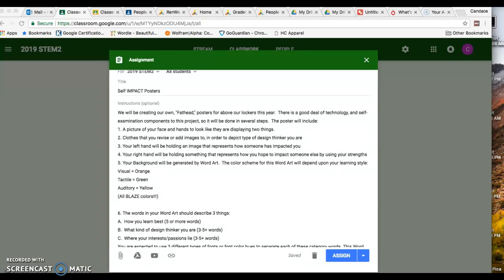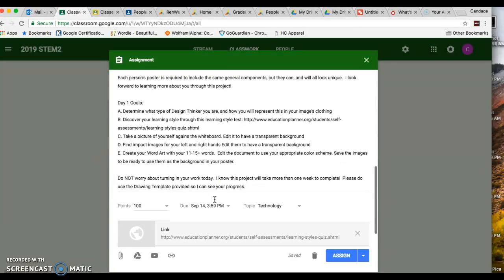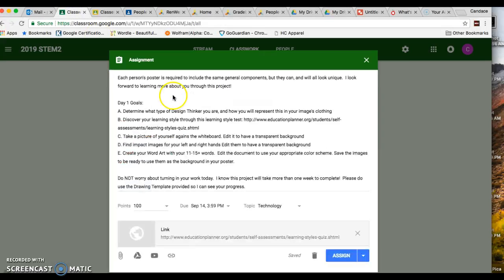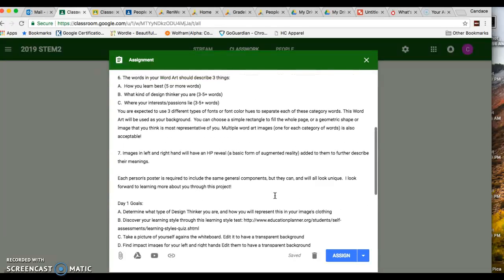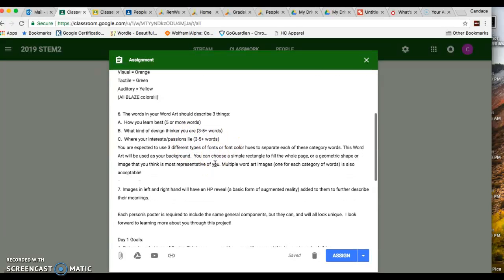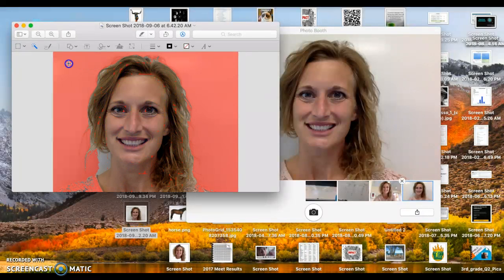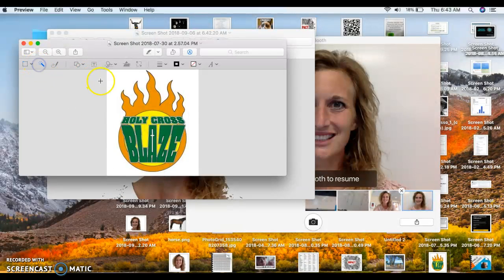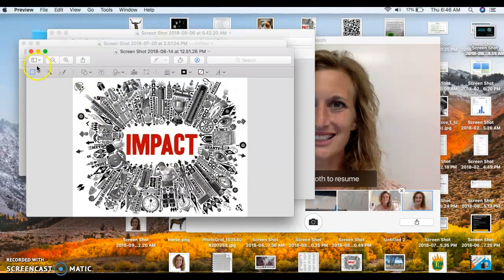Introducing Impact Poster + Editing Images-transparent bkgrd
Introducing the project and how to edit images for a transparent background.